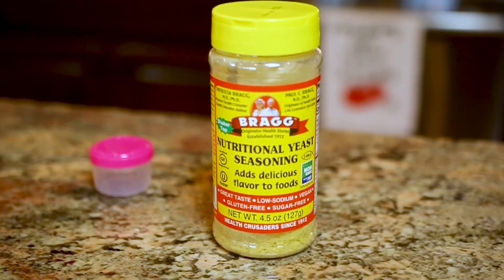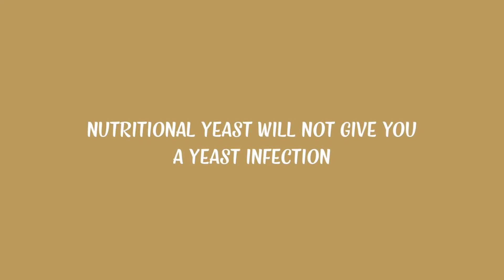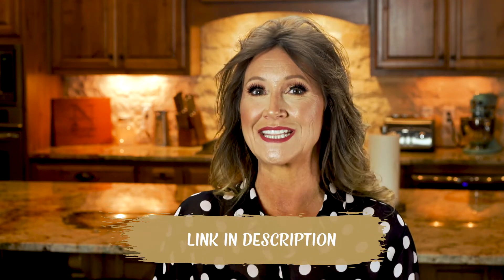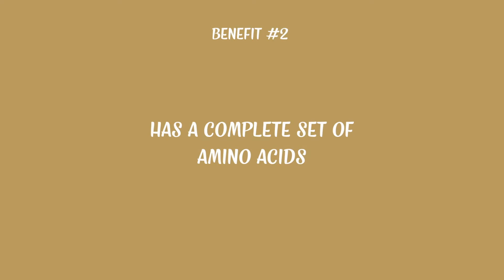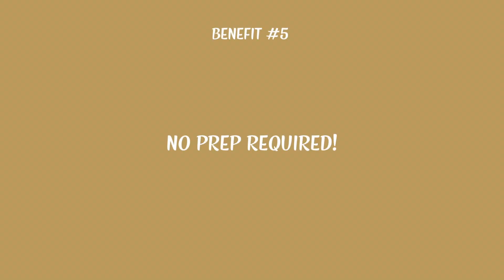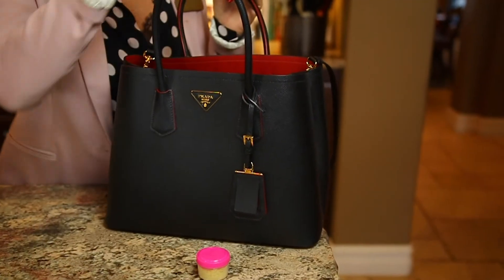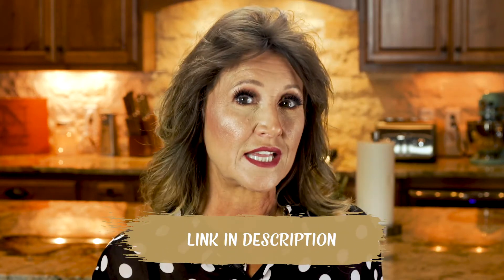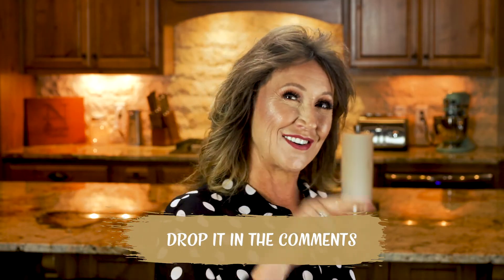What Is Nutritional Yeast Good For? | Benefits Of Nutritional Yeast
►► Want to lose weight but you're not sure where to start?

What is nutritional yeast good for? Many people haven’t heard of it, or if they have, they’re not sure what it is or why they should use it. If that’s you, you’re not alone!

In this video I'll break down what it is, why you should use it and give you some ideas for incorporating it into your meals.

COACHING: Ready to break the chains of food addictions once and for all? Become one of my warriors today! Help planning meals, daily accountability, daily motivation, a community, coaching calls & teachings